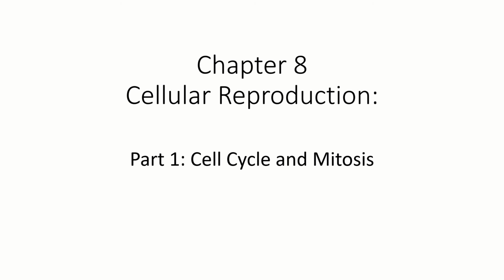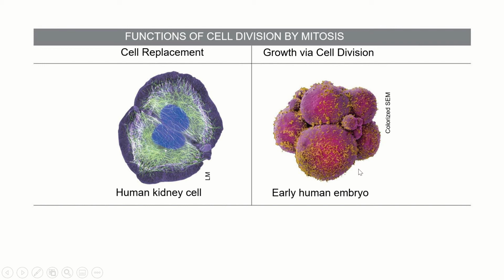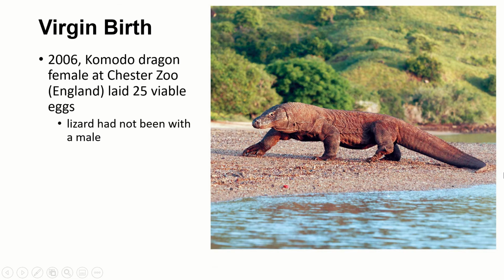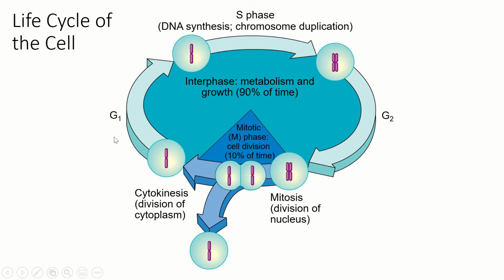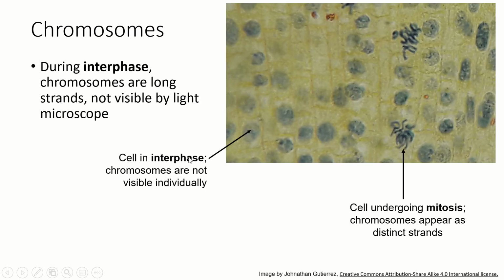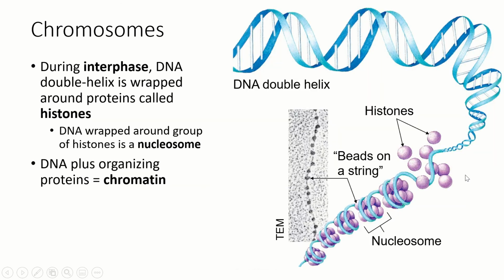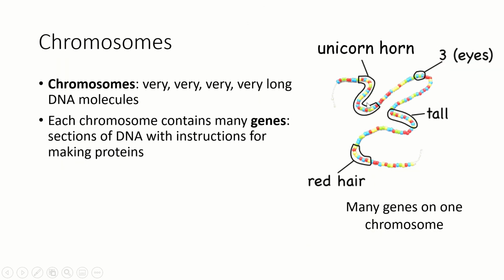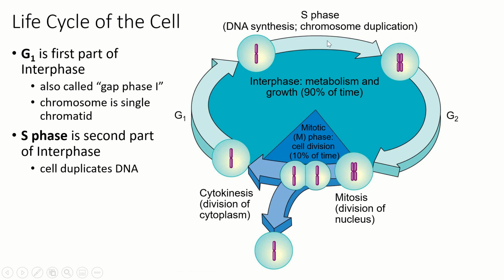Gould's Bio, Cell Cycle Pt1 Function and Interphase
Prof. Gould explains the function of cell division in the cell life cycle, and what happens during Interphase.

For an introductory, non-majors Biology course for first- and second-year college students.